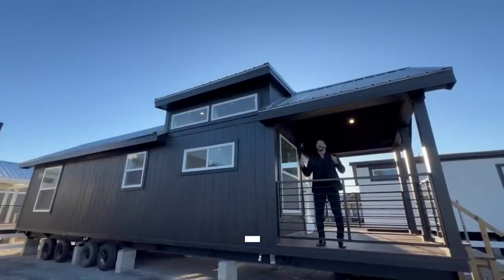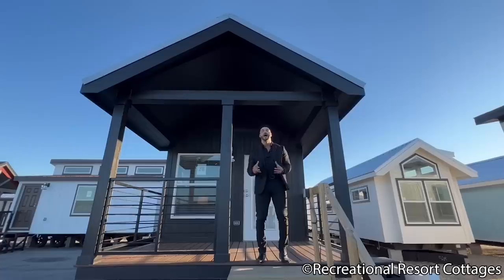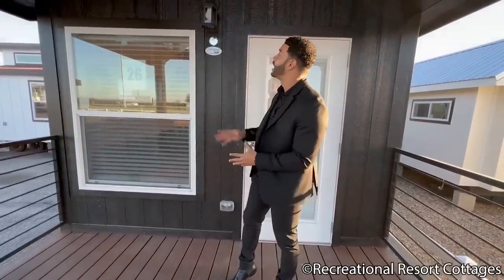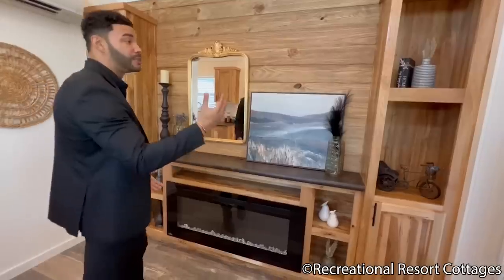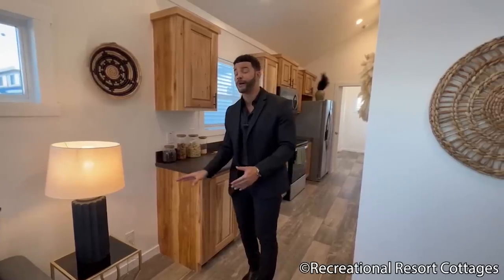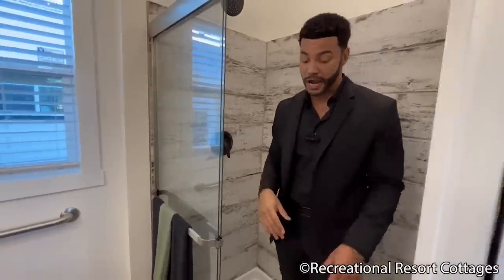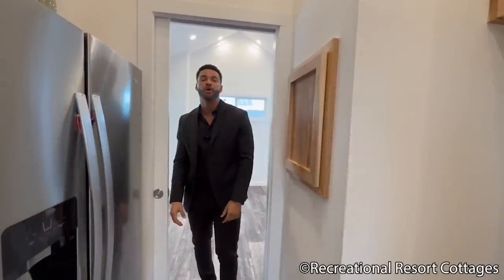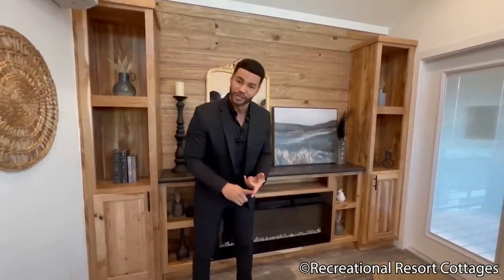TINY HOME FIT FOR A KING - With Huge Entertainment Wall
Recreational Resort Cottages and Mr. Tiny presents the all new floorplan called the Moonstone.We have done this model in a sleek black exterior color that just makes this home look so classy. Now, when you make you way inside of this park model something you will NOT miss is the 70" built-in entertainment center. This entertainment center is truly something incredible, with room for a large TV, open and covered cabinets as well as a LED fireplace. Then we have a bedroom truly built for a King. This tiny home perfectly accommodates a king sized bed with plenty of room left. We wanted to bring this home to you today to show you that we can in fact still bring you the feature you want in a tiny home, while still being at a lower cost.
The Moonstone is on sale today for only $85,000. The price includes delivery and tiedowns within 100 miles (additional freight charges apply for farther distances), a/c and heat system installed, manufacturer's warranty, plus a 7 year extended service contract.